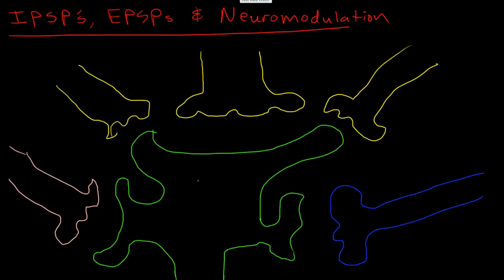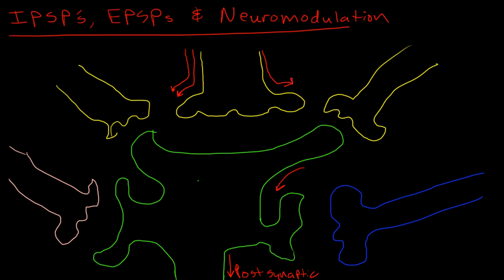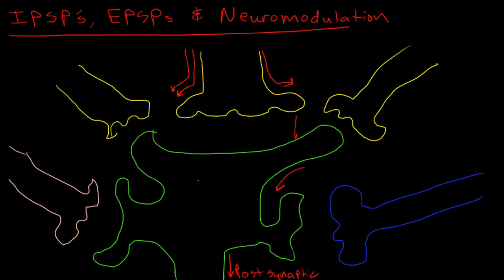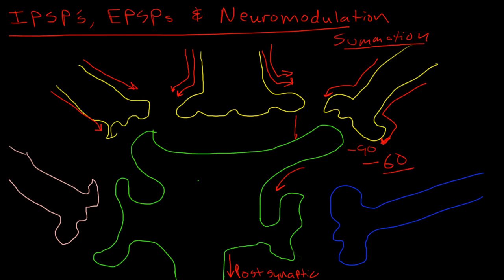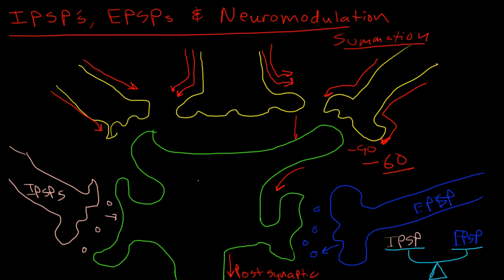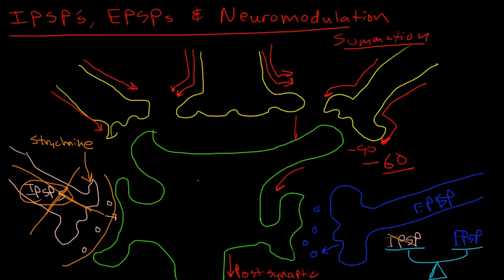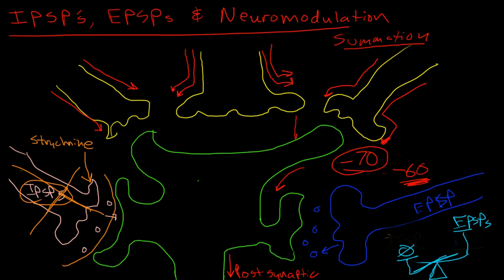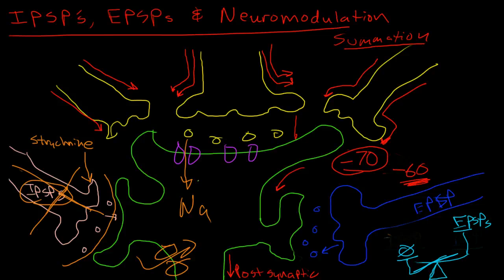Neuromodulation strychnine example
An example of neuromodulation in strychnine poisoning as strychnine blocks inhibitory post synaptic potentials allowing too many action potential to be passed on to the post synaptic neuron, causing tetany.